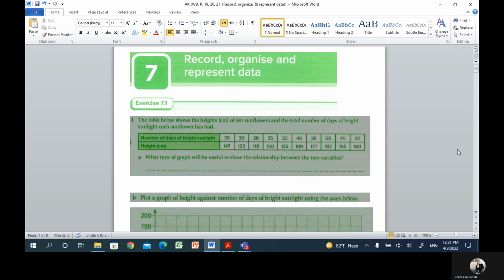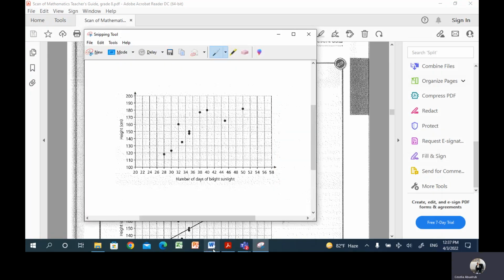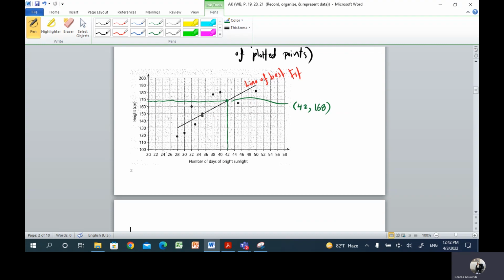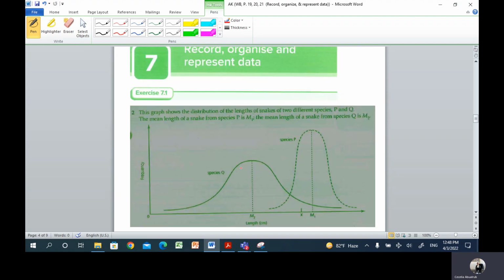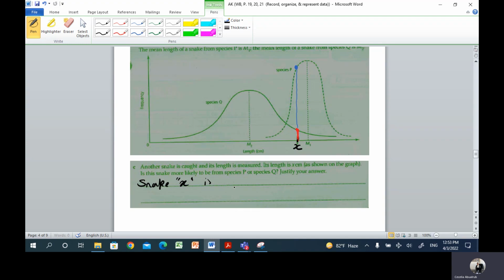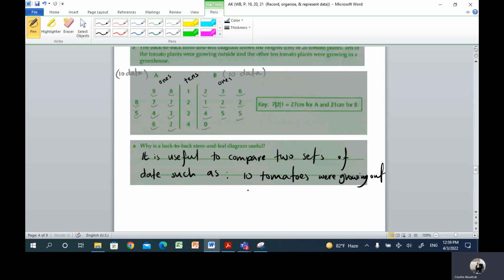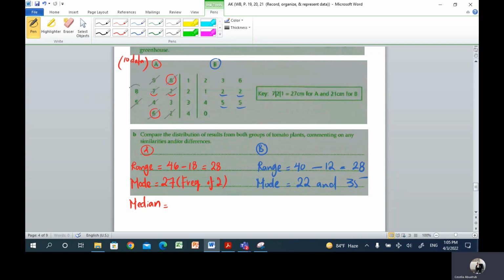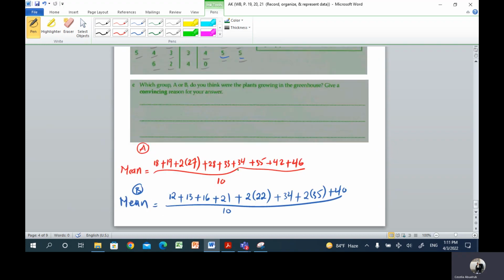AK WB, P 19, 20, 21 Record, organize, & represent data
Scatter graphs, Interpreting Drawn Graphs, and Back to Back Stem and Leaf Graphs